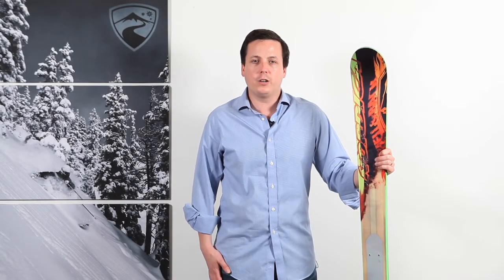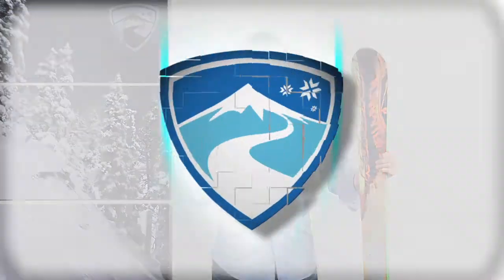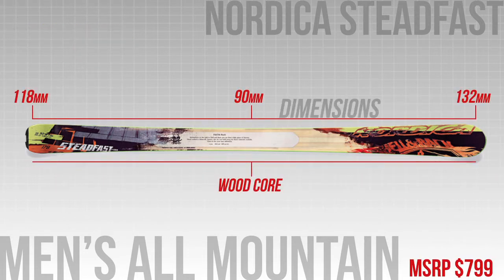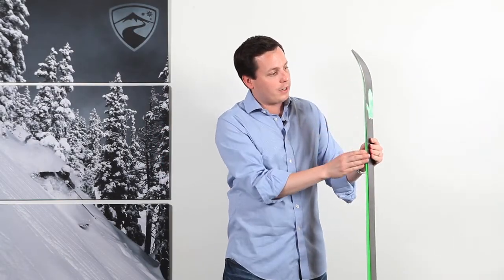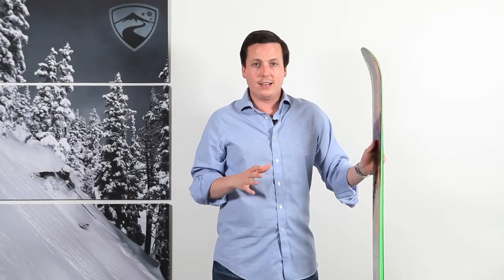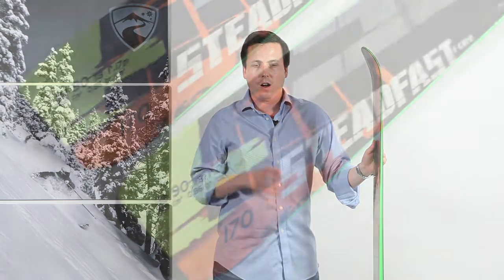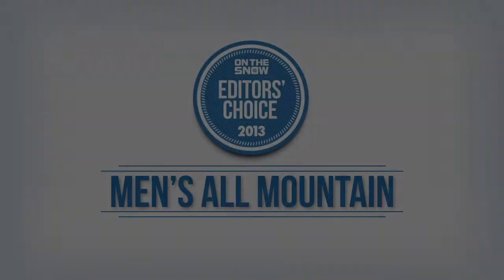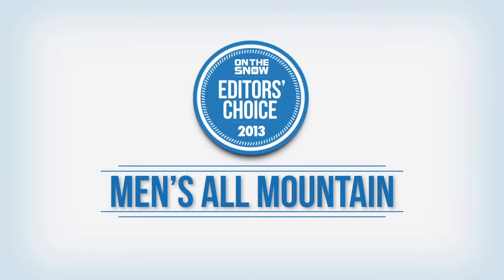2013 Nordica Steadfast Ski Review - OnTheSnow All Mountain Editors' Pick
The Steadfast is lightweight (an attractive tool for sidecountry skiers) but doesn't sacrifice hard snow performance or edge grip. "Any level of skier will appreciate this versatile, all-mountain performer," a tester said.

2013 Völkl Matra

OnTheSnow's ski test took place at Aspen Snowmass.